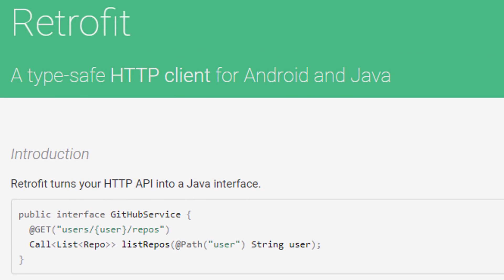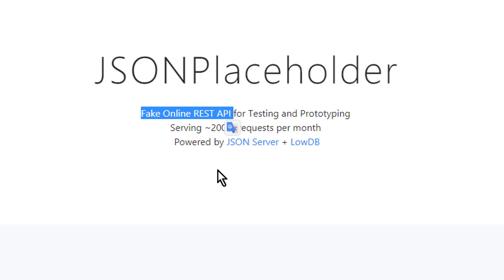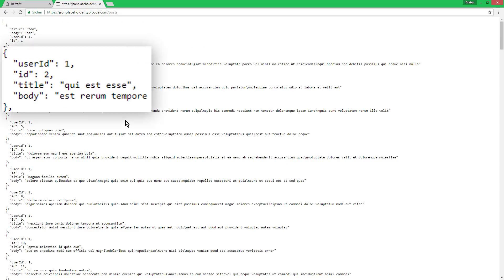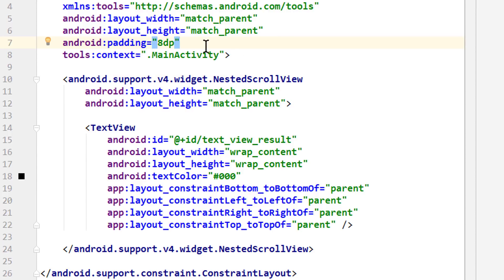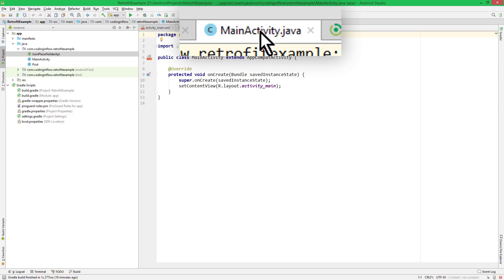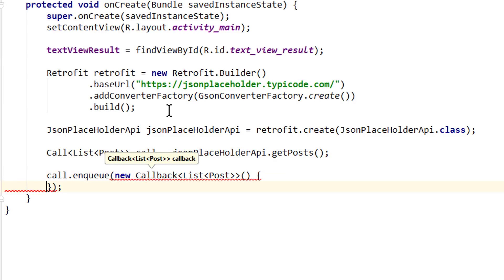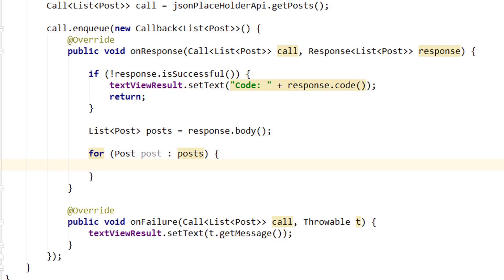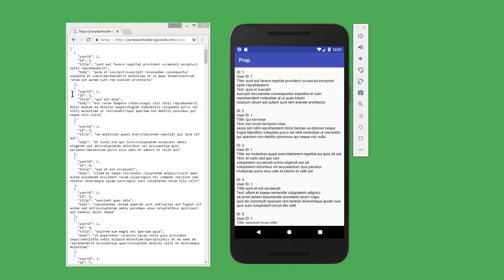Retrofit Tutorial Part 1 - SIMPLE GET REQUEST - Android Studio Tutorial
In this video series we will learn how to use Retrofit, which is a type-safe HTTP client for Android and Java.
Retrofit allows easy communication with a web service by abstracting the HTTP API into a Java interface.

In part 1 we will set up Retrofit in a new Android Studio project by adding the necessary Gradle dependencies, and then already do our first GET request.
We create an interface with 1 method that we annotate with @GET and the relative URL to the API endpoint of the REST API we want to query. We then create a Retrofit instance, define the baseUrl, add GSON as the converter by passing GsonConverterFactory to the addConverterFactory method, and let Retrofit create the implementation of our API interface at compile time.
The Call object that our GET method returns encapsulates a single request + response. With enqueue we can execute this request asynchcronously on a background thread and get our result back in the onResponse callback. OnFailure will be called if something in the process of communicating with the server or processing the response went wrong. With isSuccessFull we check if our response code is between 200 and 300 and if that's the case we can retrieve our result from the response body.
GSON will parse the array of JSON objects into a List of the Java model class that we prepared beforehand.